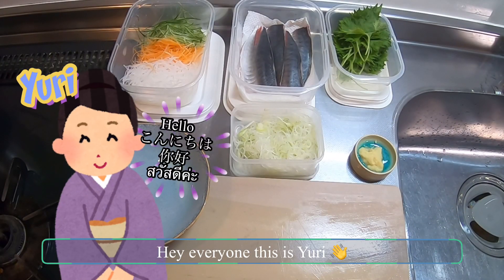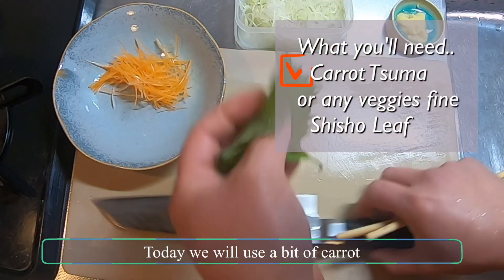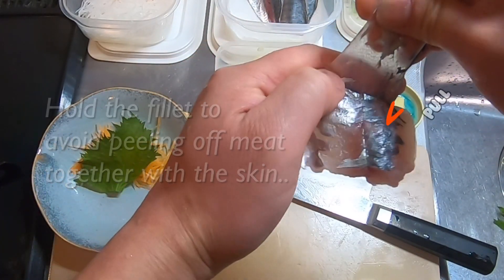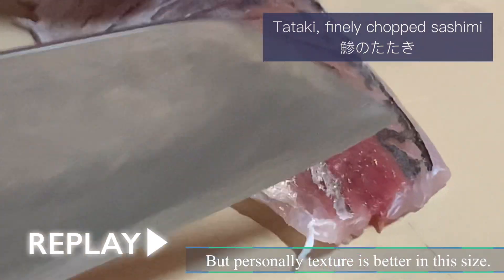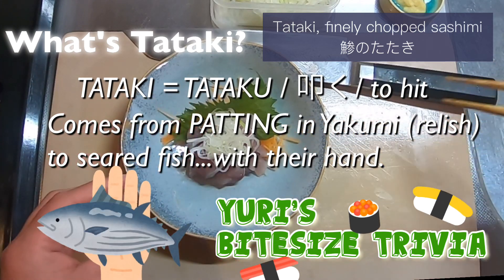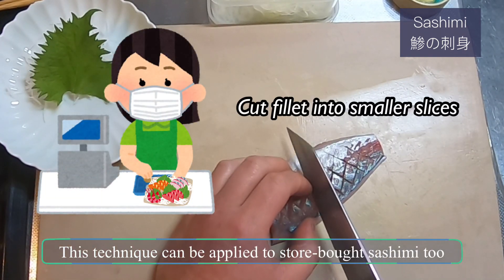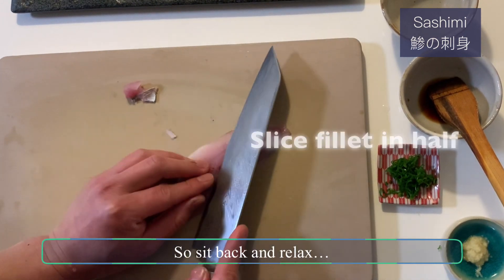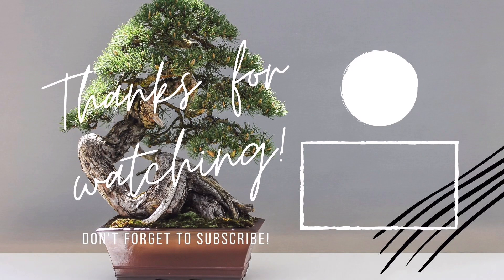【3 Ultimate Ways to Enjoy your AJI】How to make Sushi, Sashimi and Tataki from your Horse Mackerel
Today we are showing your 3 different ways to serve your AJI, Japanese Horse Mackerel.

In this episode we focus more on sashimi and tataki.
Step by Step Sushi making episodes are soon to come...!

●U.S.A.

●Canada
Fujiya
(Vancouver, Downtown, Victoria & Richmond)

●Malaysia
Aeon Style Taman Maluri (KL)

●France
ACE MART MALL(Paris)

●Thailand
UFM Fuji Super (Bangkok)